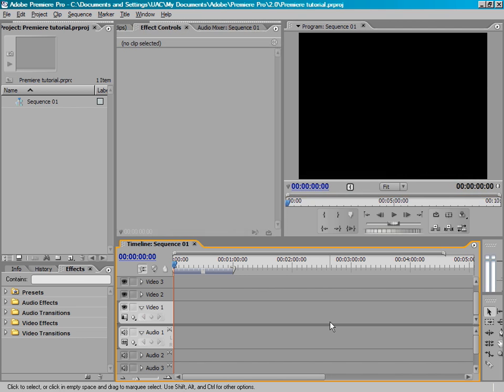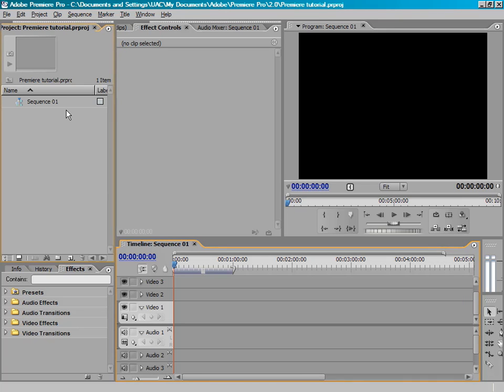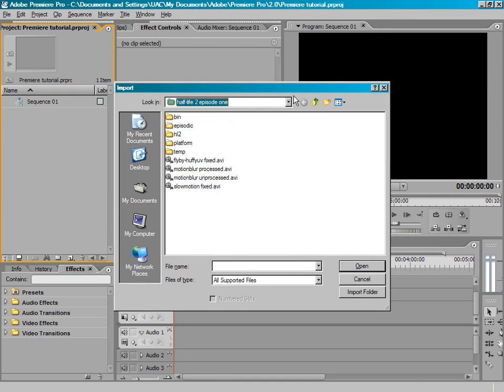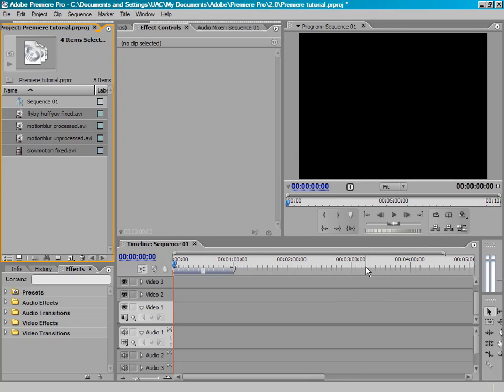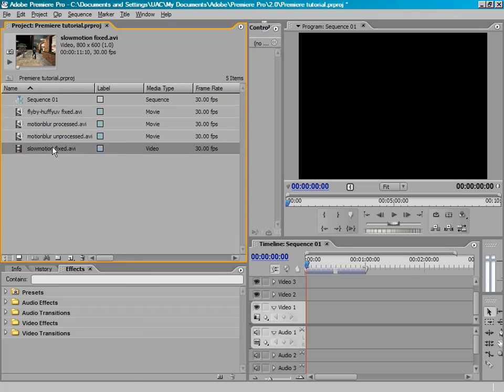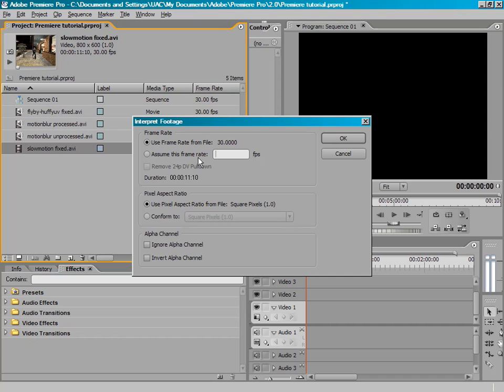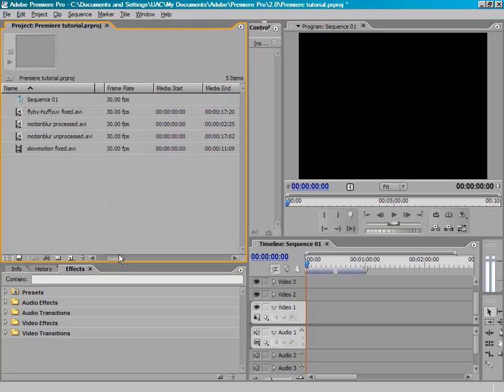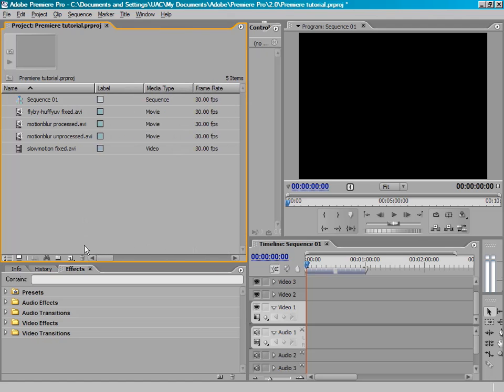084 - Premiere Interface - Source Machinima Cinematography